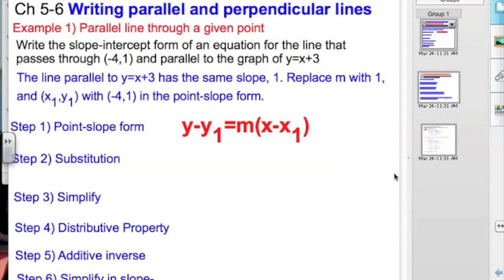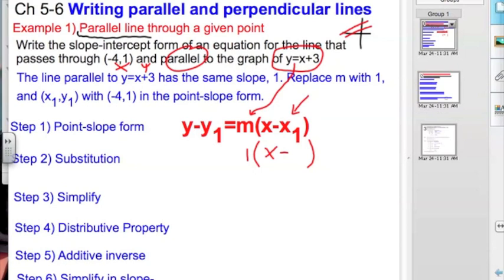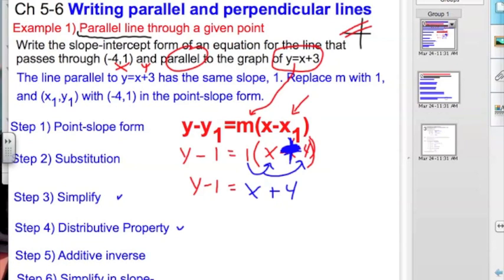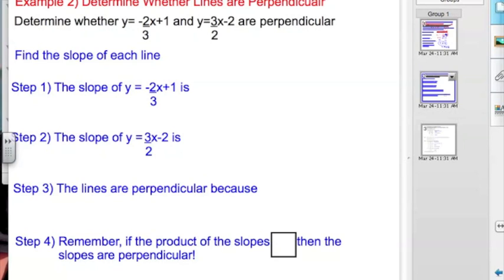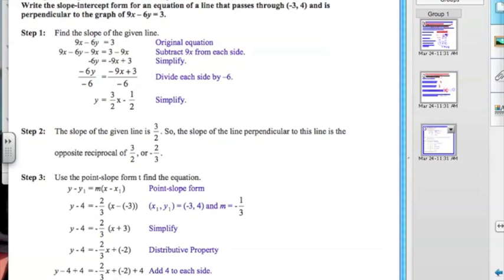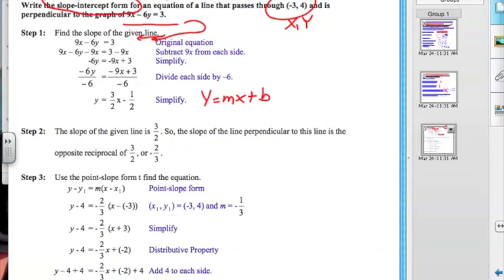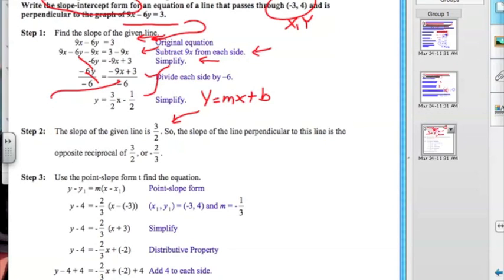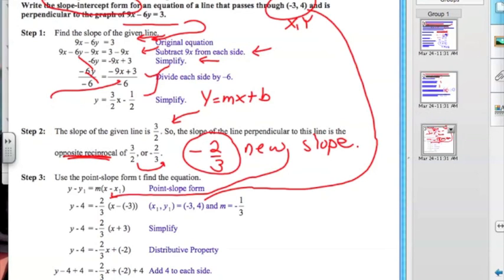Ch 5-6 Writing equations of lines for Parallel and Perpendicular lines in y=mx+b form